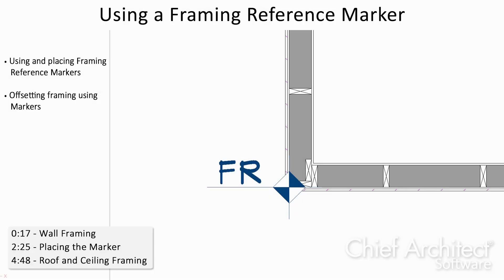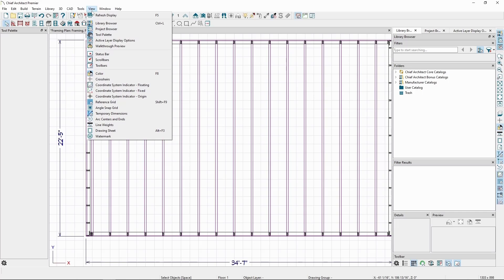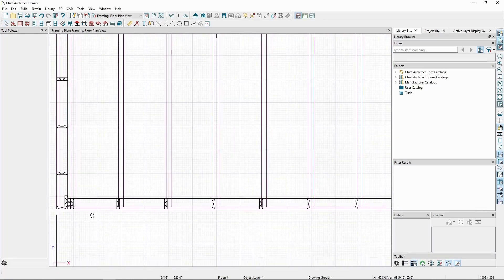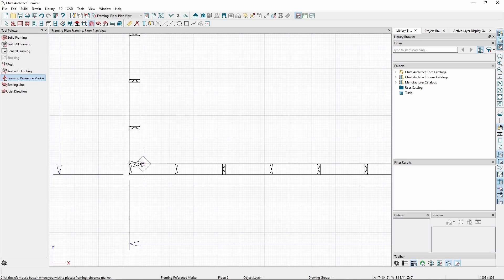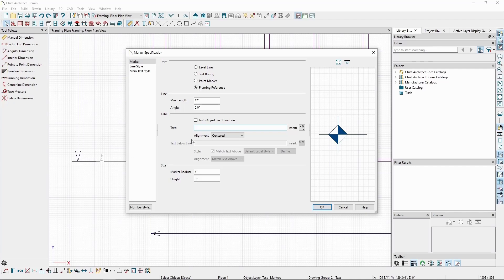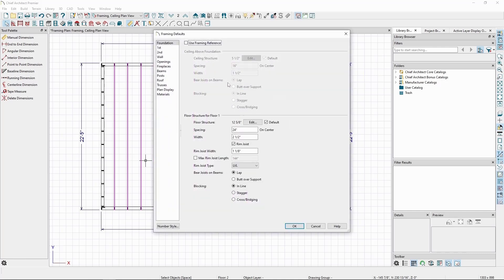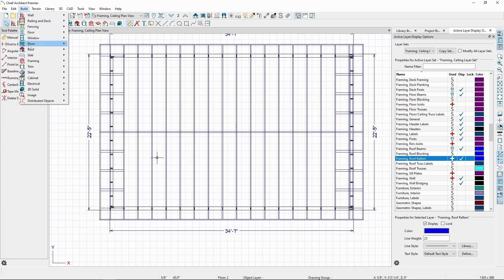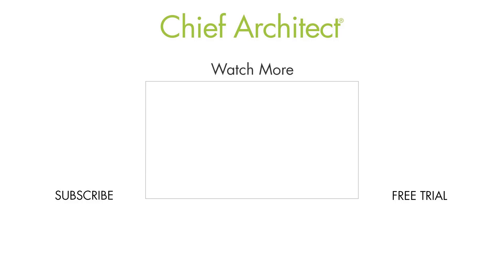Using a Framing Reference Marker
Framing Reference Markers are reference points that specify how to lay out automatically-produced framing. This video will include:

0:20 - Wall framing
2:28 - Placing the Framing Reference Marker
4:51 - Roof and Ceiling Framing